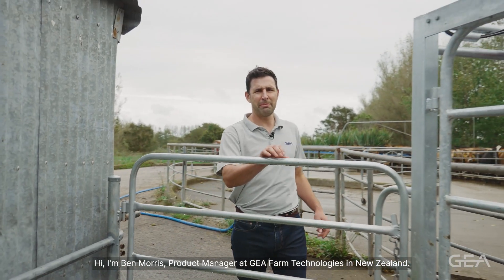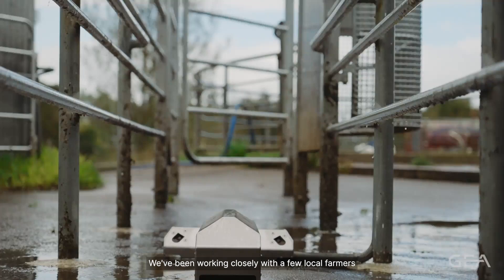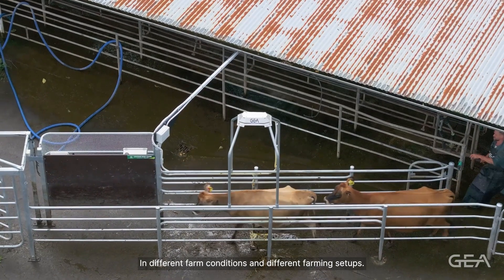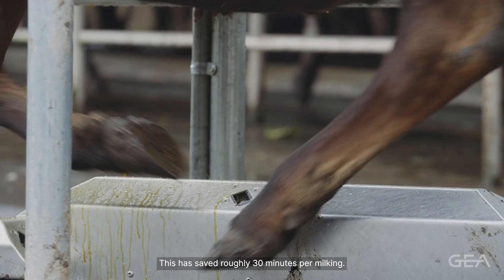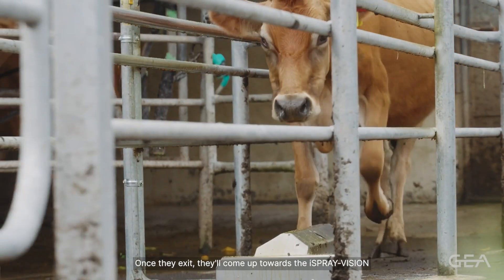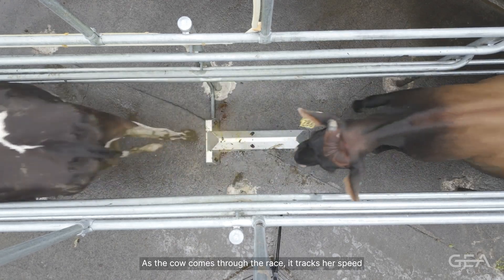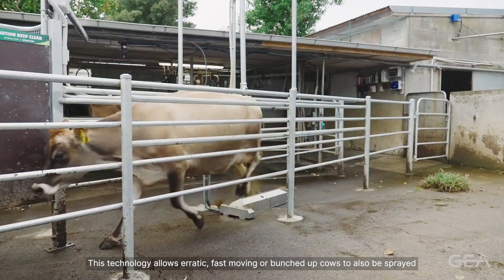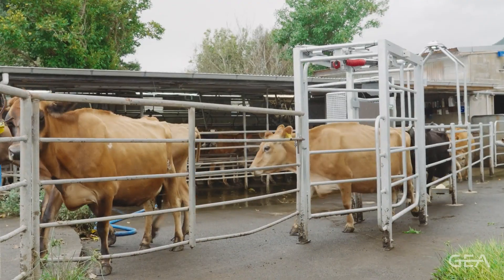iSPRAY-VISION Walkover Teat Sprayer - Product Explanation by Ben Morris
Watch as Product Manager, Ben Morris, explains how the iSPRAY-VISION is helping New Zealand farmers save time each milking and achieve better udder health.